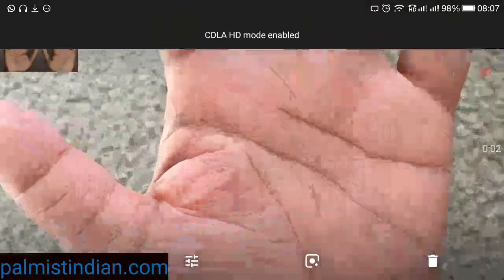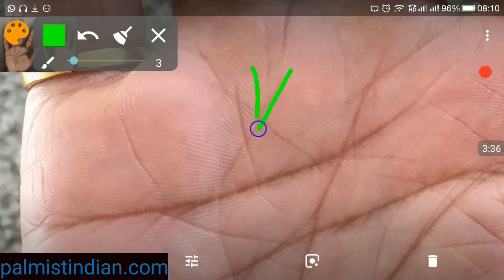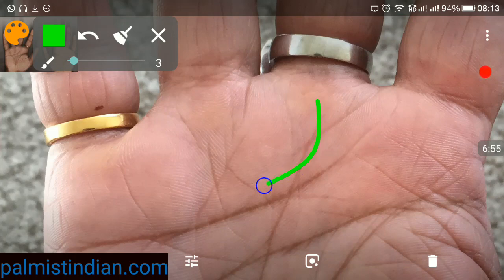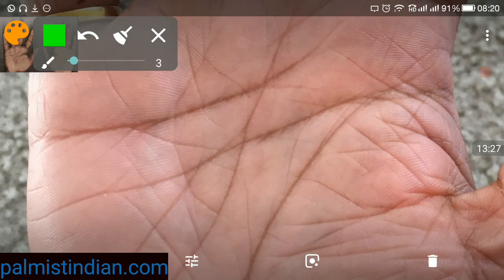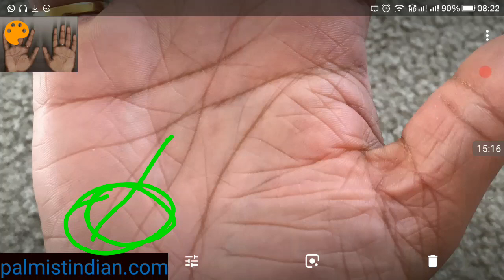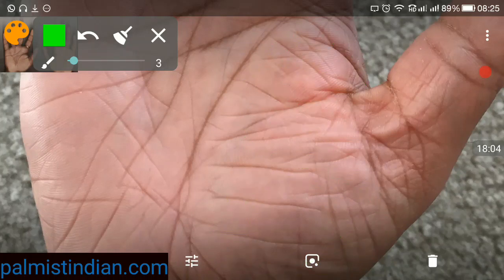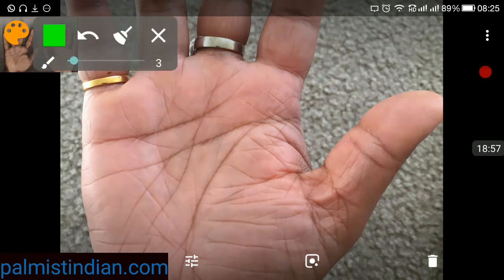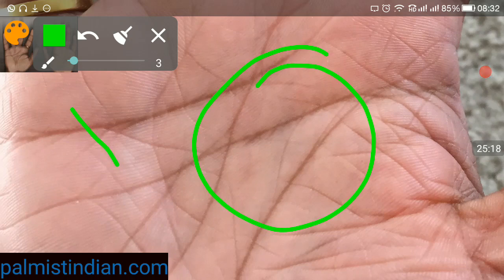Detailed Palm Reading By Palmistry Manish